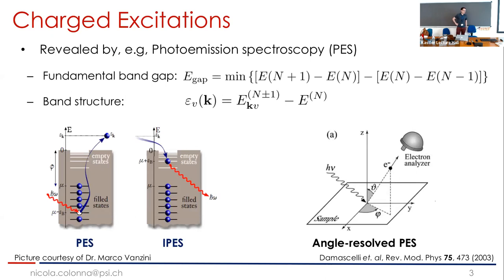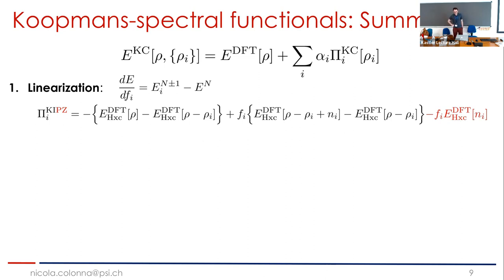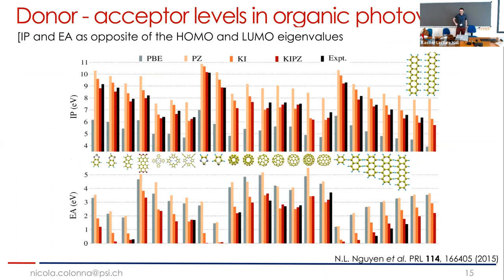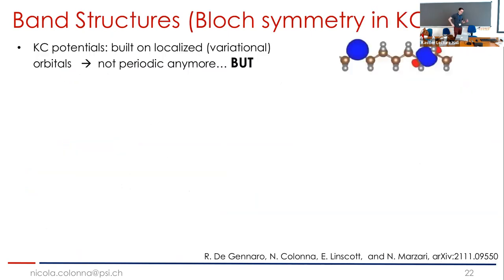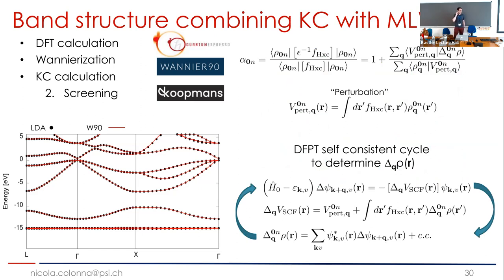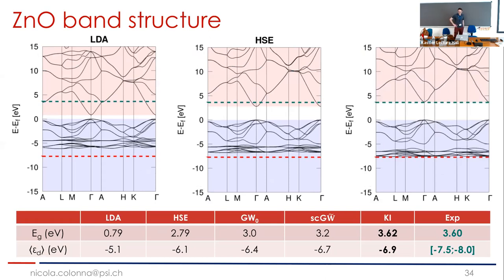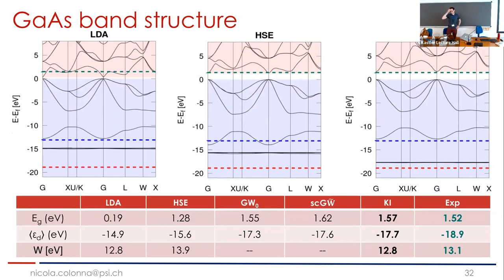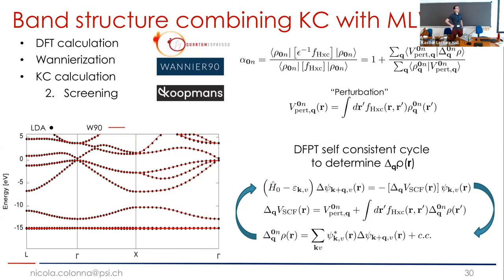Koopmans functionals and Wannier functions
Wannier 2022 Developers Meeting | (smr 3757)
Speaker:Nicola COLONNA (Paul Scherrer Institute, Switzerland)
2022_05_23-09_30-smr3757.mp4